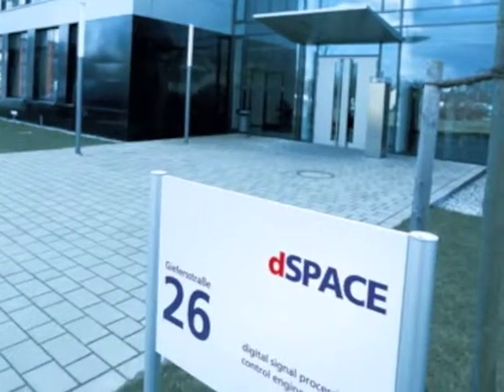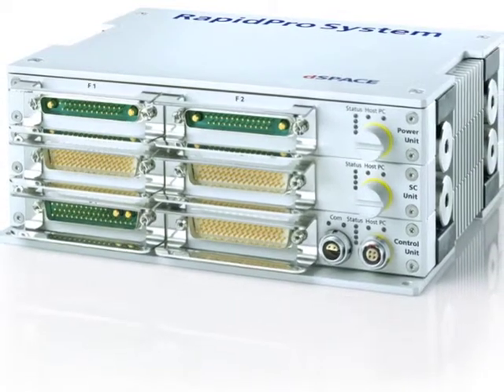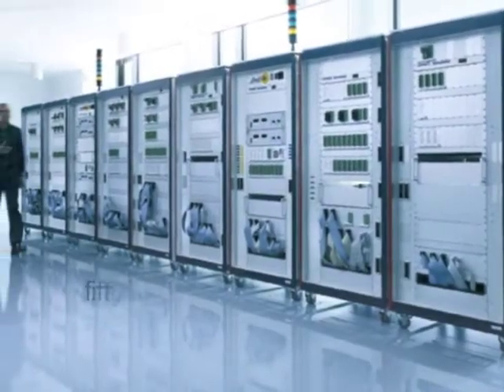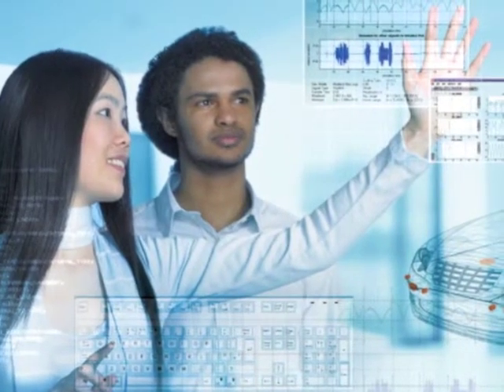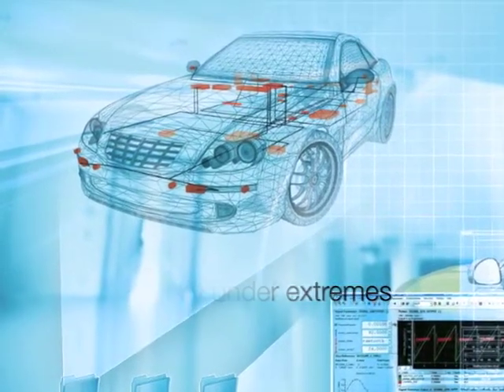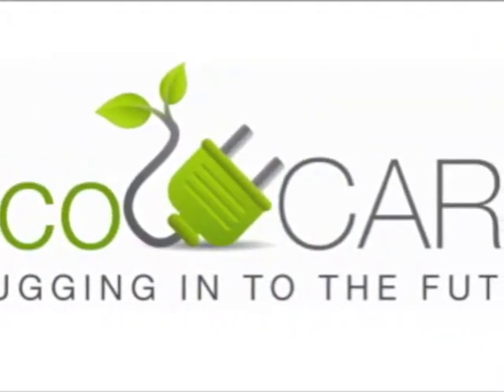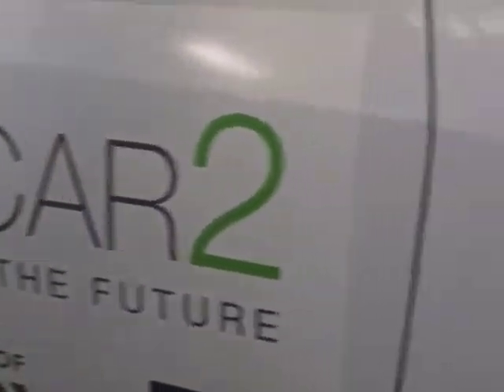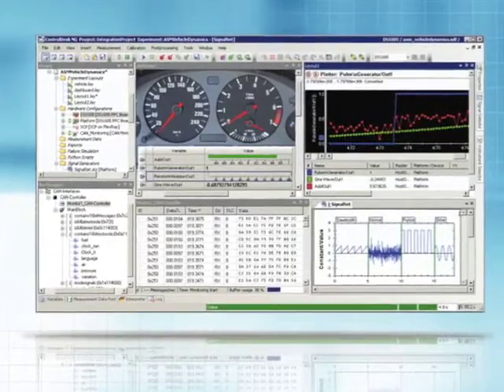dSPACE: Embedded Success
dSPACE systems are used by high-tech companies around the world to develop and test electronic control units and mechatronics.